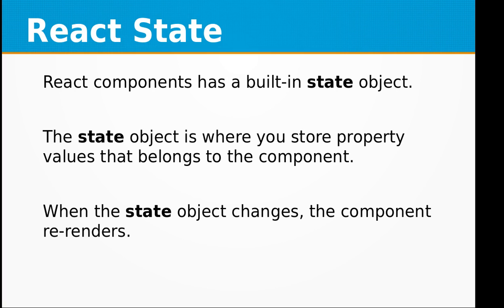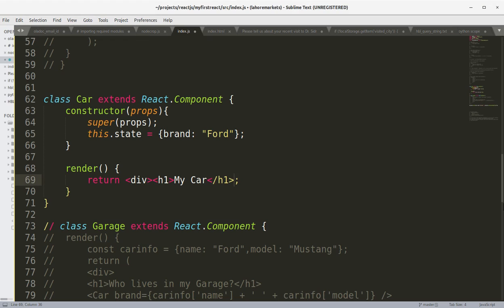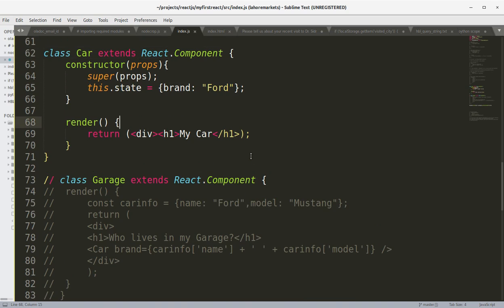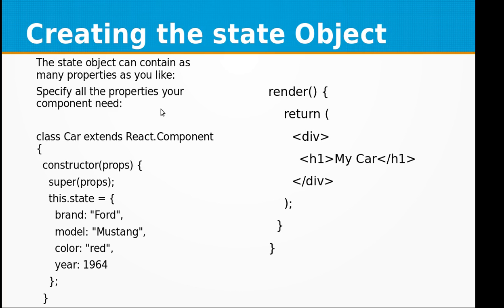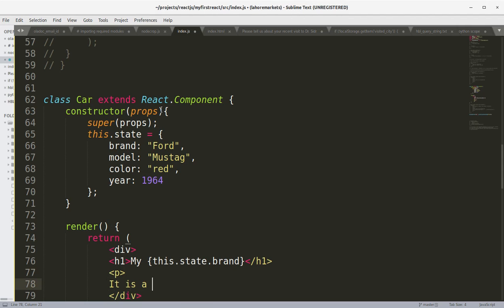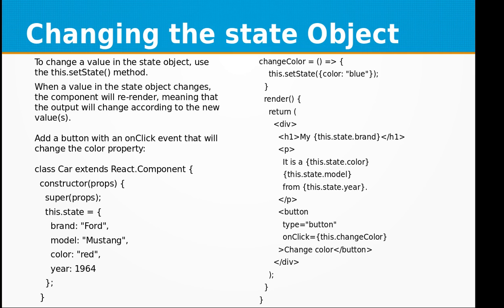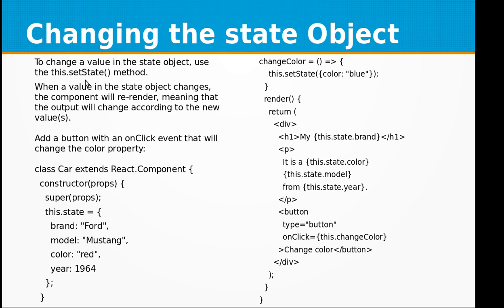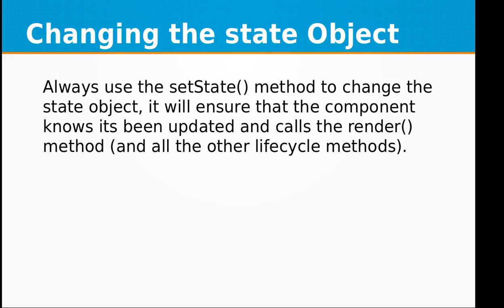Learn how to use State in React JS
In this video training, you'll learn how to use State in React JS. React components has a built-in state object.
The state object is where you store property values that belongs to the component.
When the state object changes, the component re-renders.